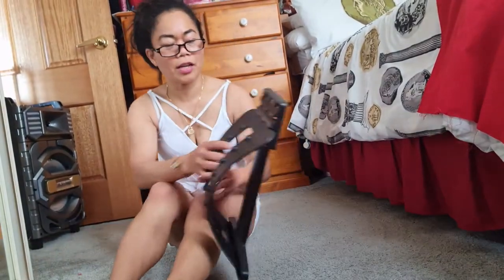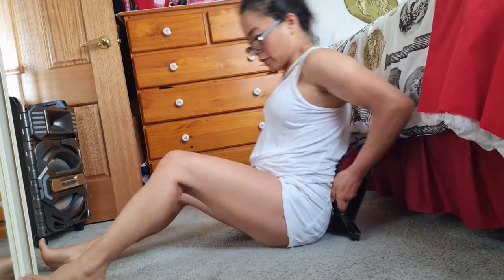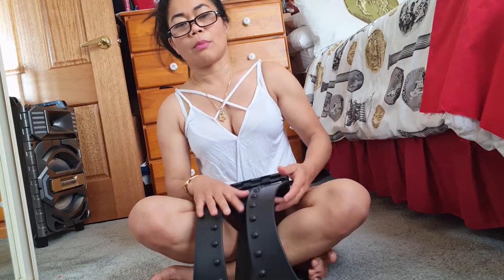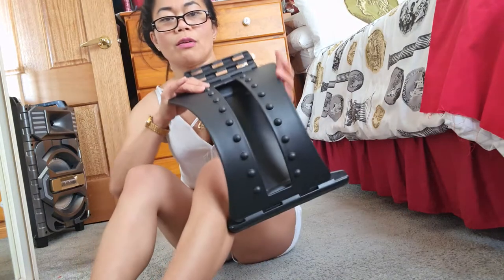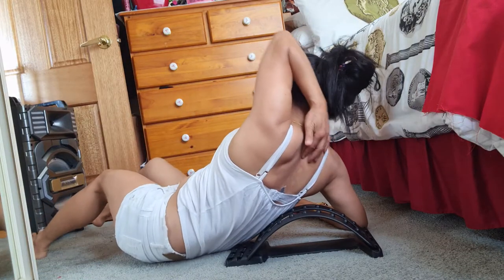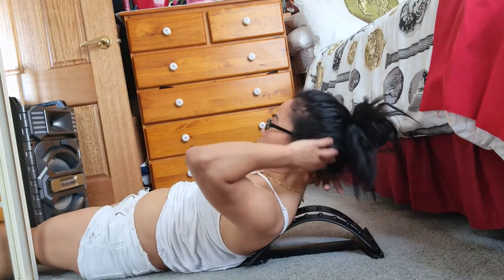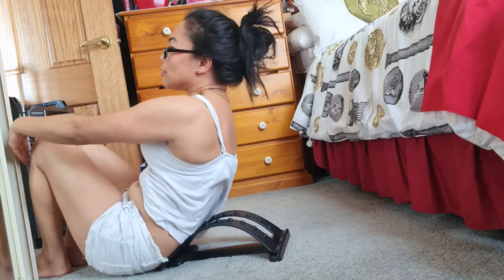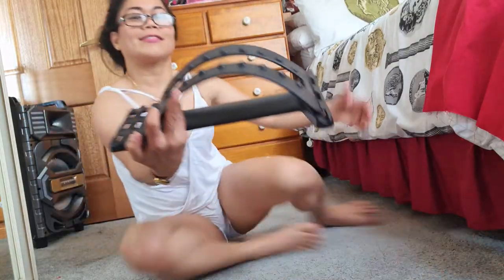How To Use Back Stretcher @Lorna Logro Leoveras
Stretching  to help alleviate back pain,stiffness and lumbar comfort. It helps to improved postures @lornalogroleoveras